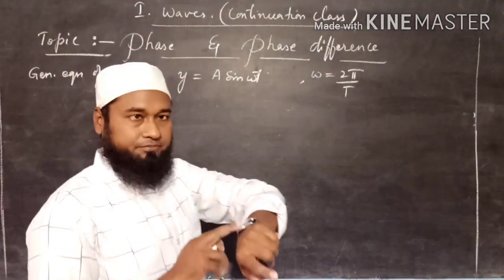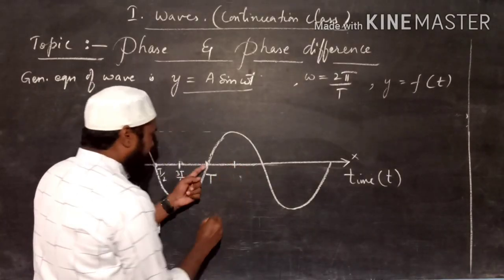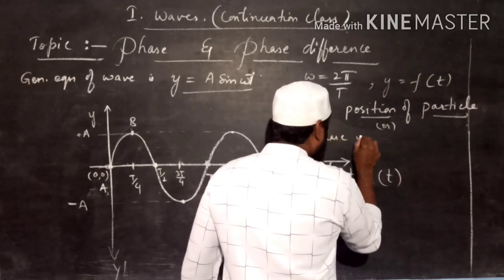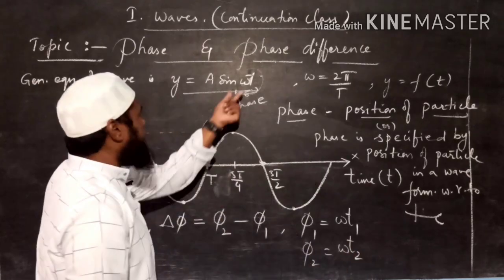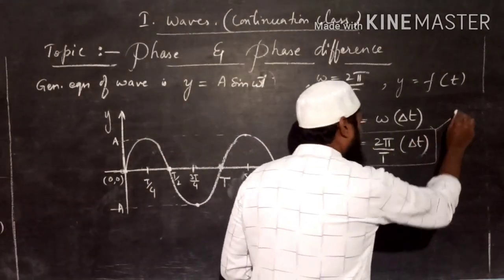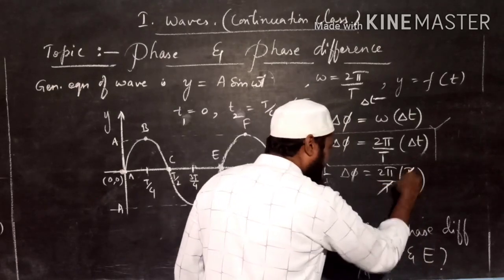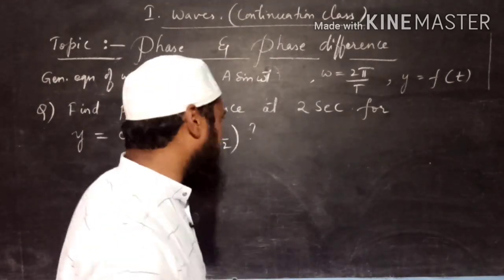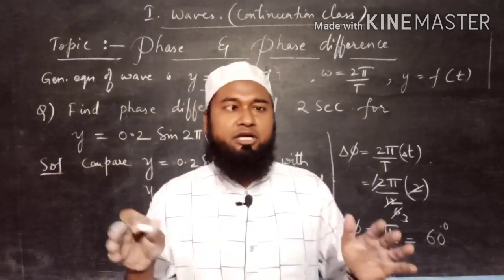Waves: Phase and phase difference for intermediate 2nd year